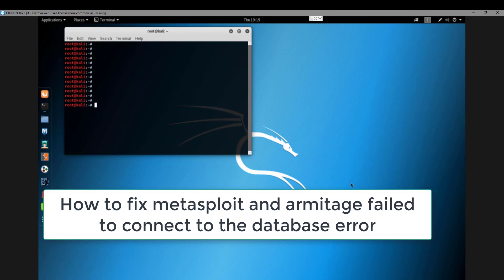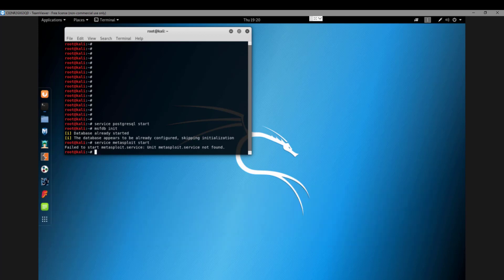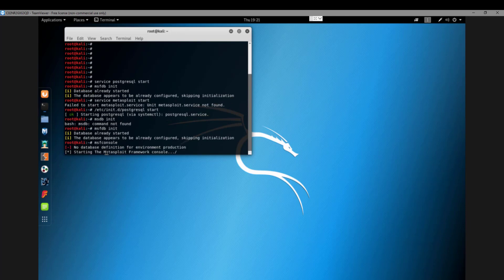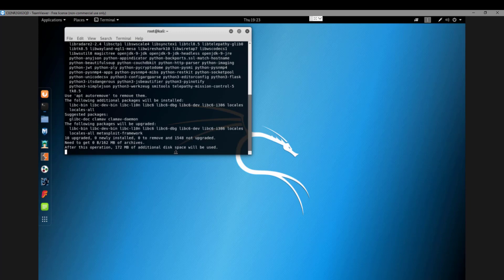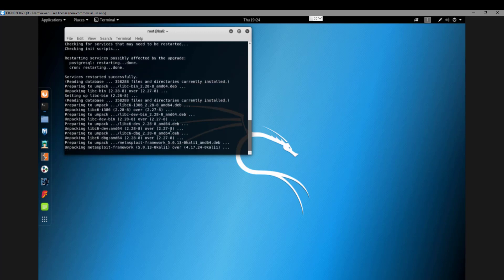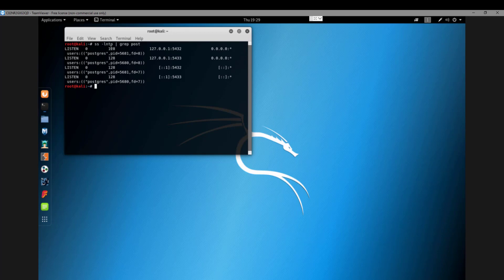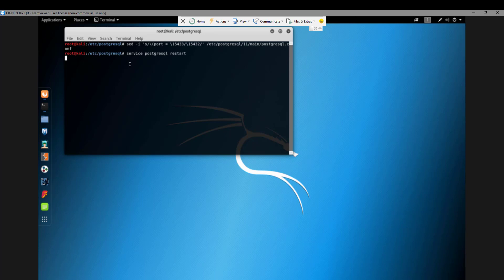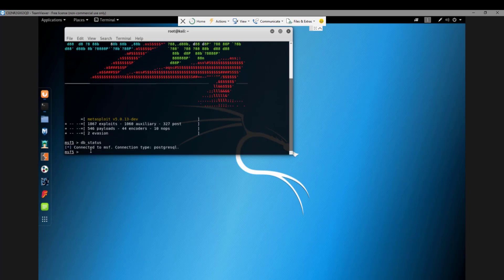Metasploit: Not connecting to database error fix 2019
How to fix Metasploit and armitage failed to connect to the database error.

Commands used in this video:
grep "port =" /etc/postgresql/11/main/postgresql.conf
port = 5432                # (change requires restart)

If you dont see 5432 as the port, just change it. Mine was set to 5433, if yours is 5433 you can just run this sed line to update:

sed -i 's/\(port = \)5433/\15432/' /etc/postgresql/11/main/postgresql.conf
After that, restart the postgresql service and re-initialize the metasploit db
service postgresql restart